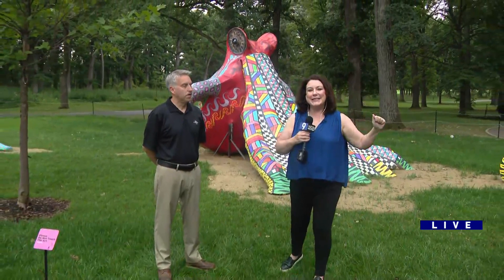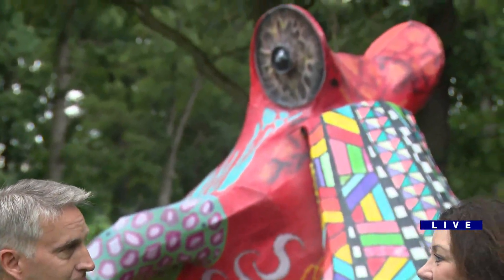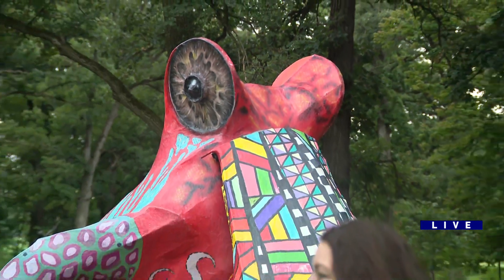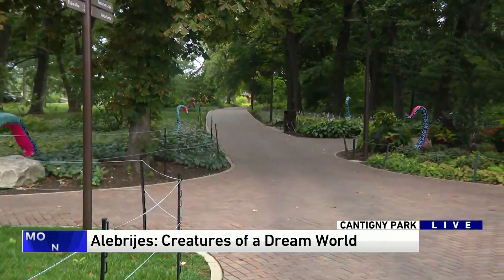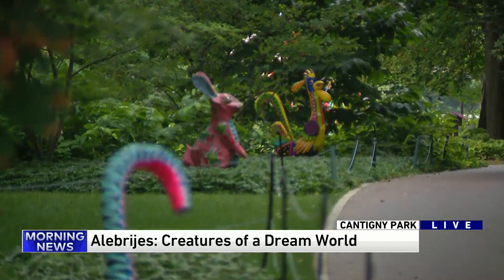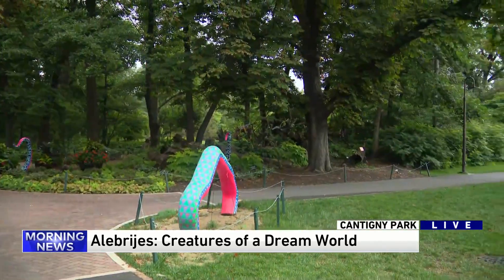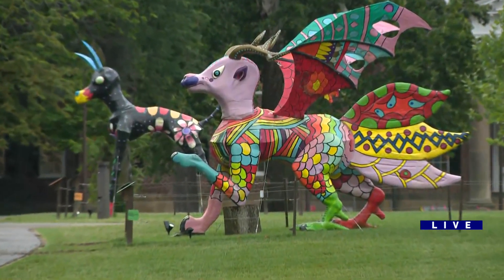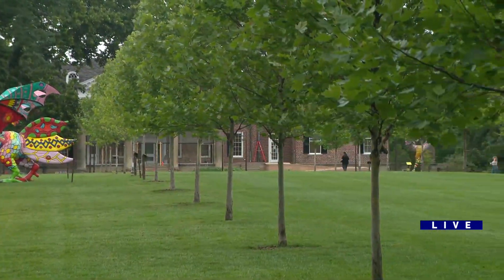Art Exhibit gives a taste of Mexican culture in Cantigny Park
Marcella Raymond visits an outdoor exhibit in Cantigny Park showcasing Mexican art.